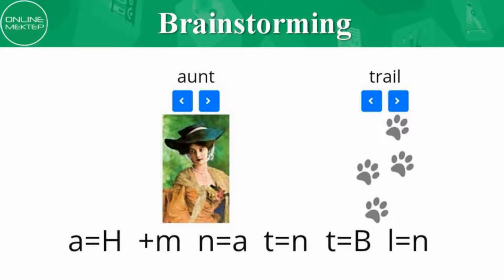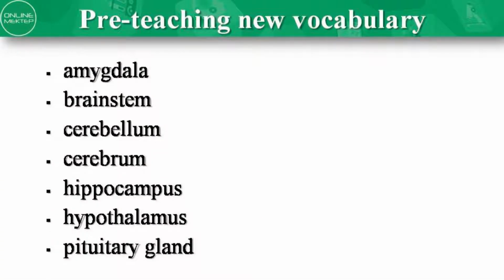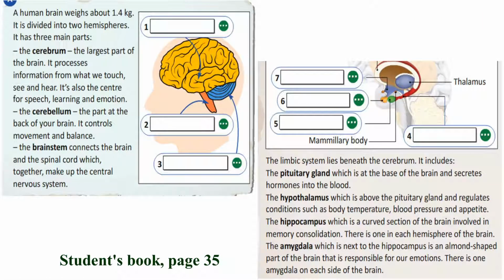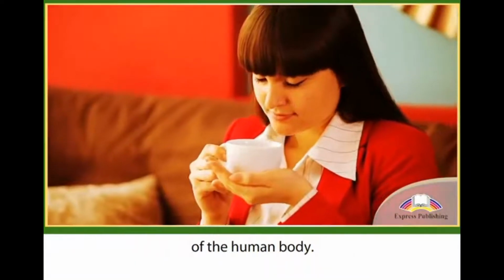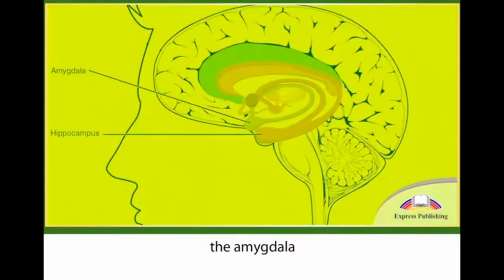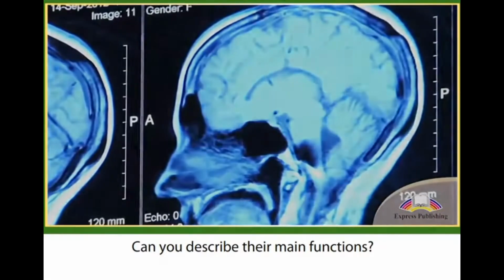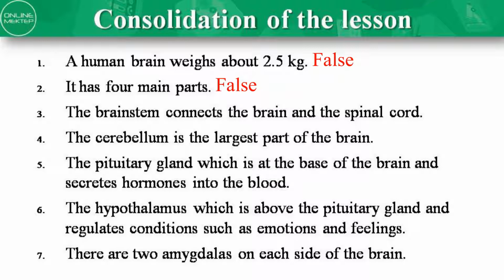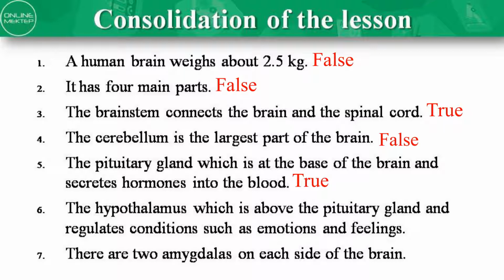The Human Brain Grade 11